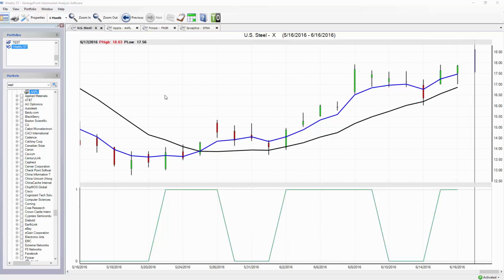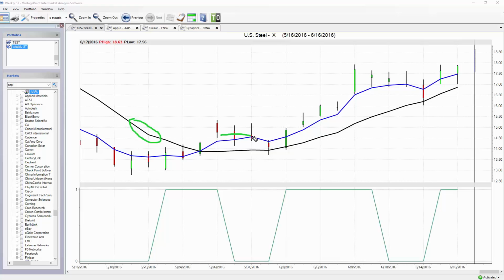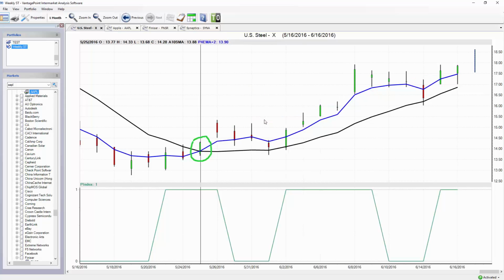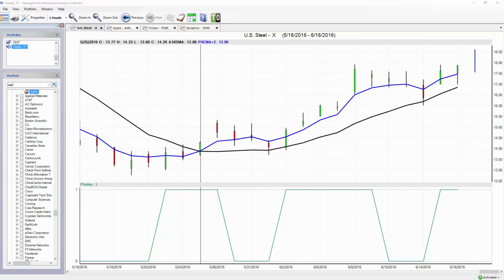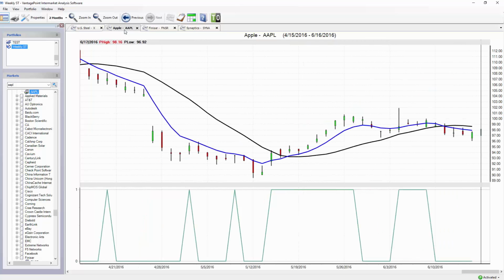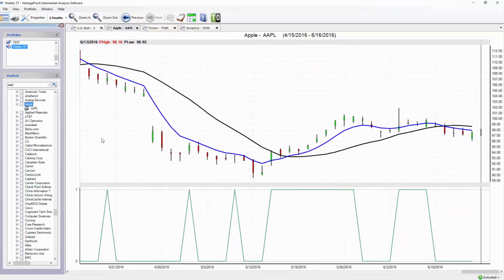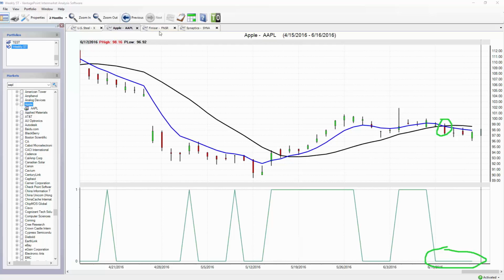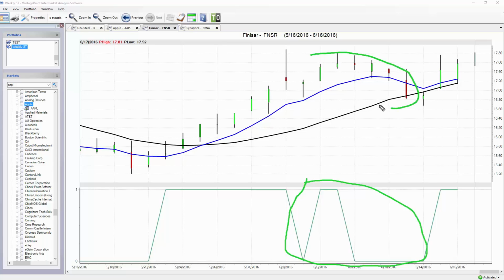Hot Stocks Outlook June 17, 2016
In this week’s Hot Stocks Outlook, we analyze forecasts for U.S. Steel ($X), Apple ($AAPL), Finisar ($FNSR), and Synaptics ($SYNA) to prepare traders to get into the right positions at the right time and maximize profit potential by utilizing VantagePoint’s market forecasts that are up to 86% accurate.